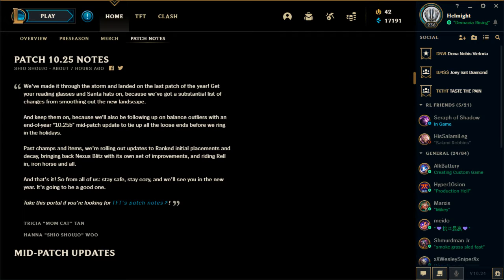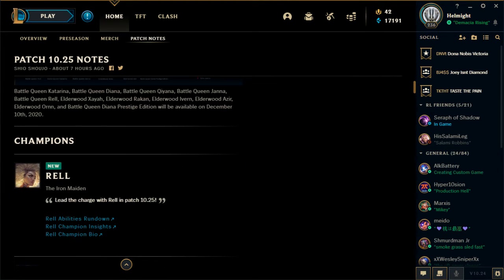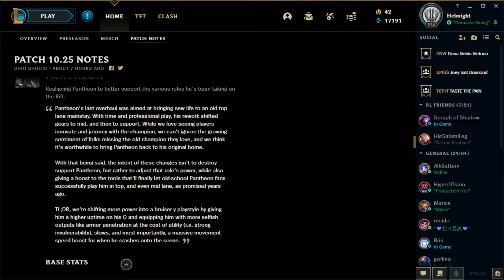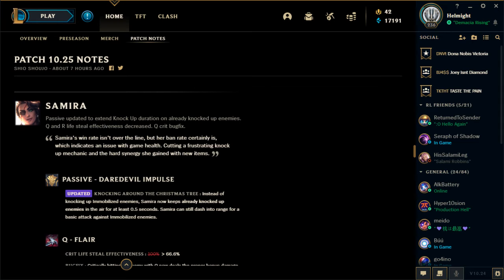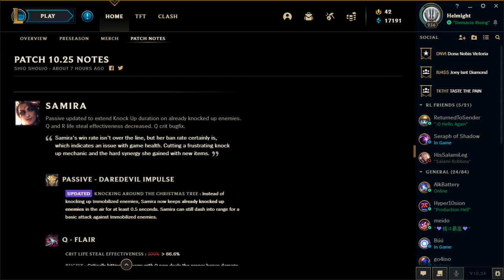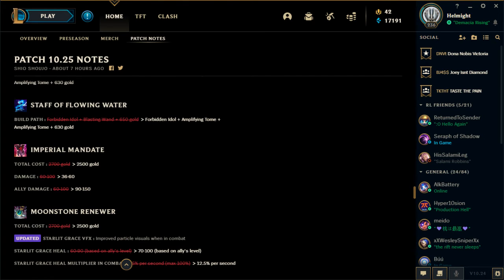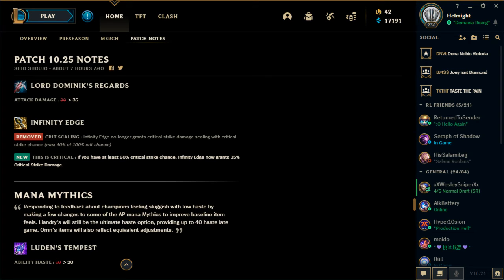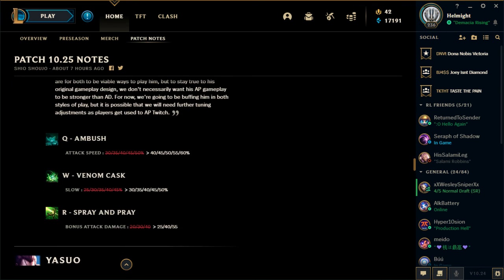Top 5 Changes in League of Legends Patch 10.25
Trying something a bit new with this week's video and talking about the biggest, most relevant changes being introduced in 10.25. Let me know what you think of the new format, and which changes you're most excited for!